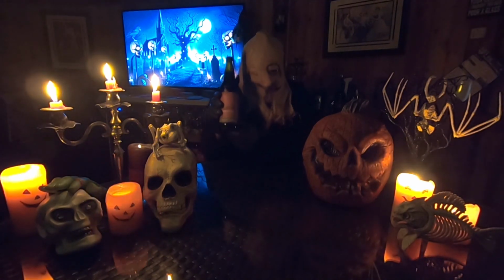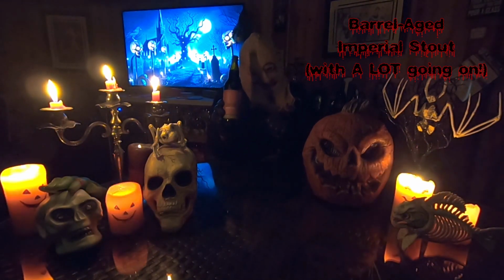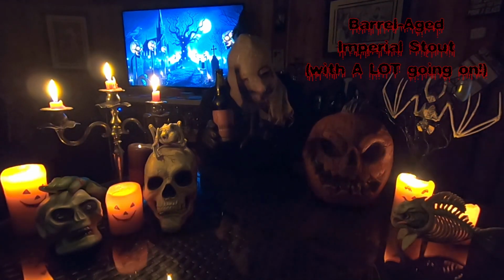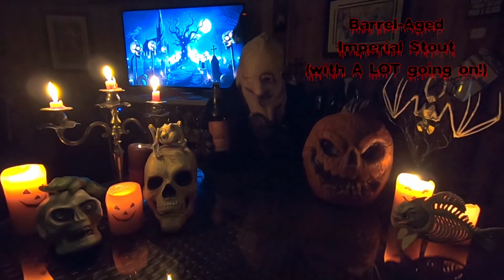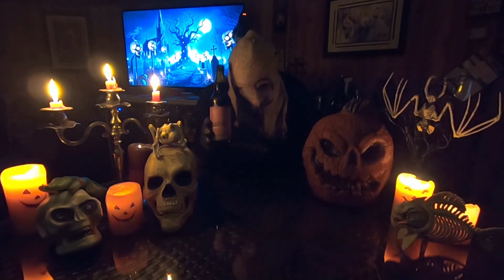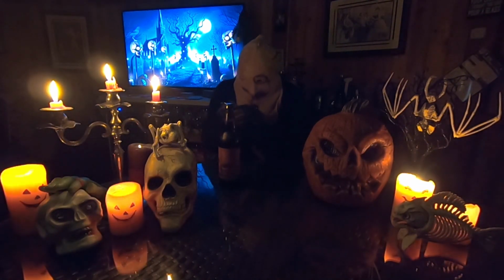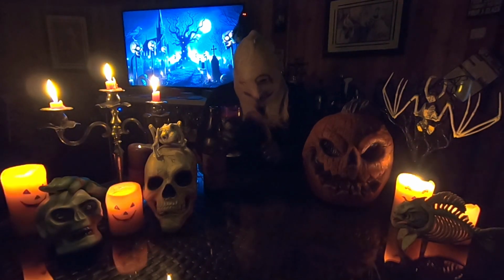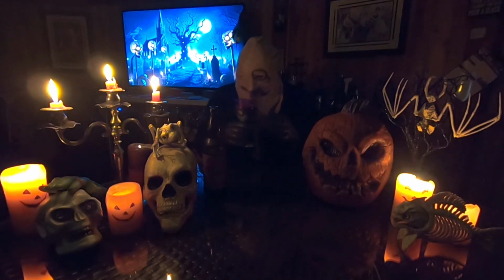The Booze Geek - Ep. #288 - Deschutes Brewing: The Abyss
In this SPECIAL HALLOWEEN EPISODE of THE BOOZE GEEK (with a surprise guest host), we taste, review, and rate, from DESCHUTES BREWING, in Bend, Oregon, their brew named THE ABYSS. This beer is the 2016 RESERVE, so it has been aging well for a few years - just like our GUEST HOST {in the grave!}!! Our HOST has looked into THE ABYSS from time to time. I wonder what he has seen [or unseen]? Maybe something (or someone) was staring back from beyond? HMMMMMM. Well I think we should find out. Don't you KIDDIES? Time to wake up some of the "CREATURES OF THE NIGHT"!! Let's gather the SKELETONS, ZOMBIES, GOBLINS, and GHOULS, and get the ALL HALLOWS' EVE festivities started. It's a DEAD MAN'S PARTY.

Since it is that time of year for all of those "special" creatures of the night, (vampires, werewolves, ghosts, and witches) why not also bring along their pets as well. I am sure one of them has a pet BLACK WIDOW, WOLF, or maybe even a RAVEN or two!!! Well either way, lets see if any come out and play tonight!!!

CHEERS, PROST, and ENJOY!!!